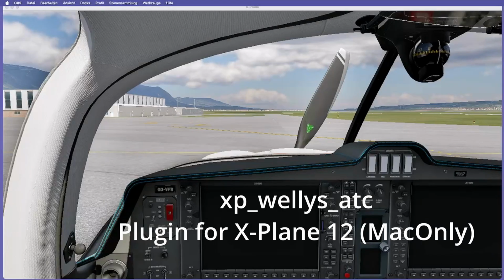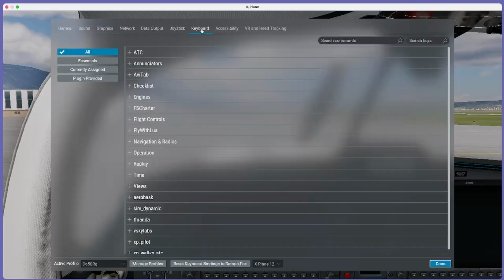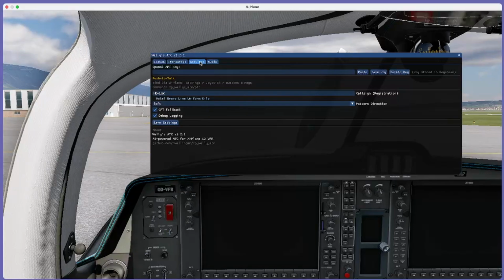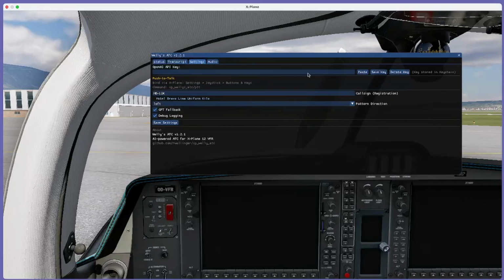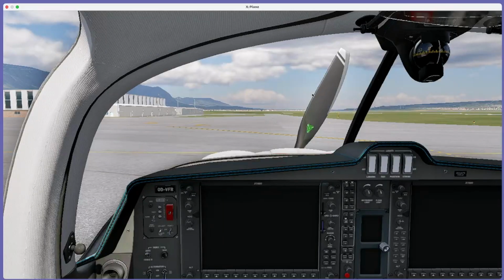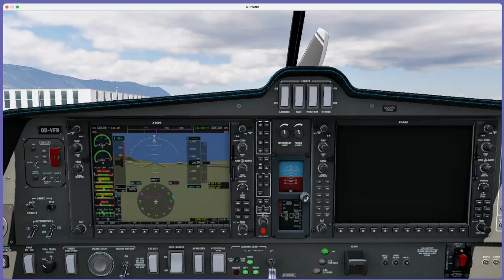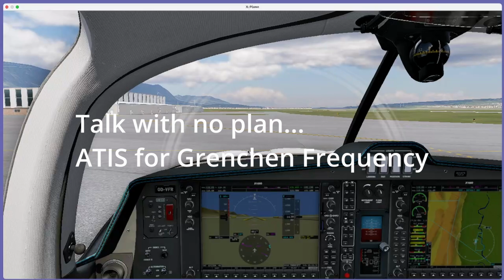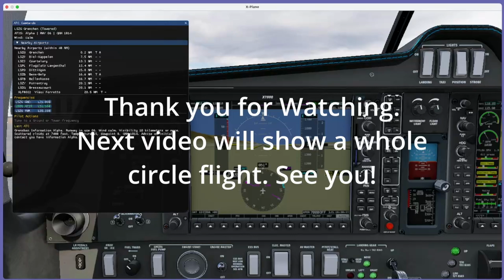AI-powered ATC voice communication plugin for X-Plane 12 VFR flights (MacOS only)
AI-powered ATC voice communication plugin for X-Plane 12 VFR flights.

Talk to ATC using your microphone via push-to-talk. The plugin transcribes your speech (OpenAI Whisper), interprets your intent through a rule-based ATC state machine, and plays back realistic ATC responses (OpenAI TTS).

* Push-to-Talk — via X-Plane command binding (keyboard or joystick)
* Speech-to-Text — OpenAI Whisper transcription
* ATC State Machine — VFR phraseology for towered and non-towered airports
* Flight Phase Detection — context-aware guards prevent unrealistic ATC * interactions based on aircraft state (parked, taxi, airborne, etc.)
* ATIS Generation — automatic ATIS broadcasts from live sim weather data
* GPT Fallback — GPT-4o-mini handles ambiguous or unrecognized intents
* Text-to-Speech — natural ATC voice responses via OpenAI TTS (separate voices for Tower, Ground, and ATIS)

This Video shows how to setup the Plugin in X-Plane 12 and some first try with the ATIS. Next Video will show a Circle Flight in bound.